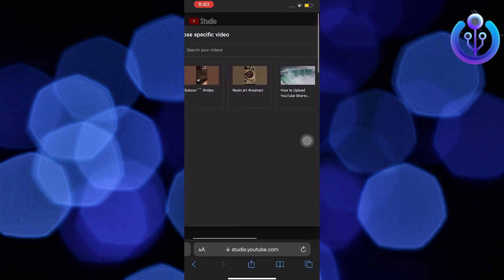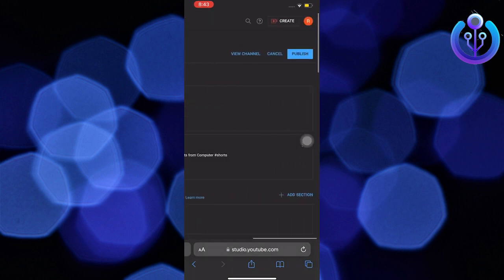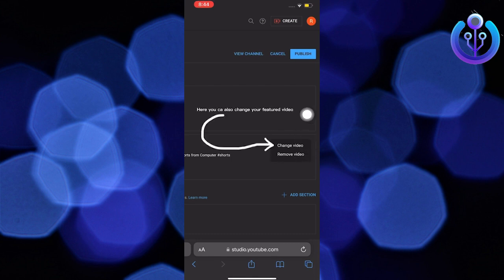How To Change Featured Video on YouTube (Quick)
In this tutorial, you will learn How To Change Featured Video on YouTube in easy steps by following this super helpful tutorial to get a solution to your problem!!